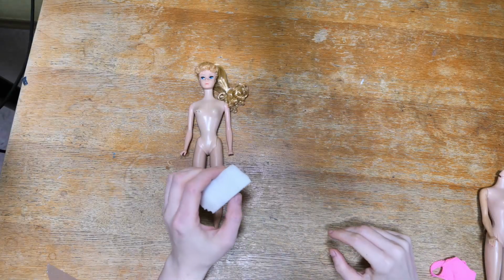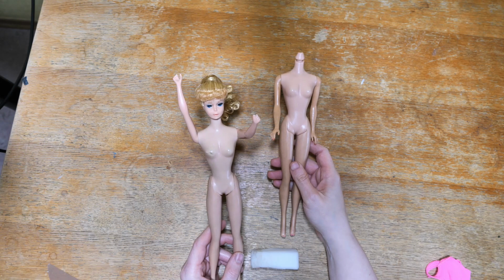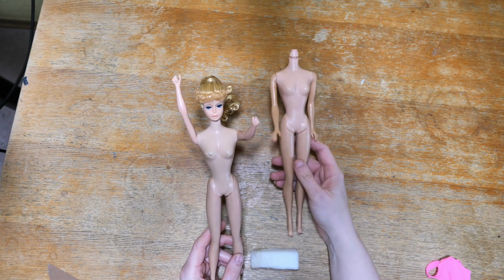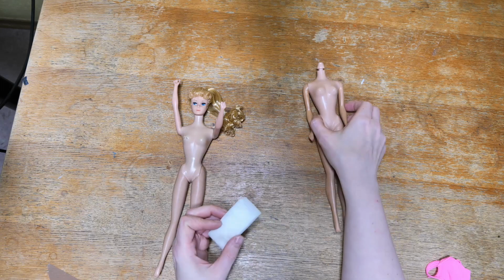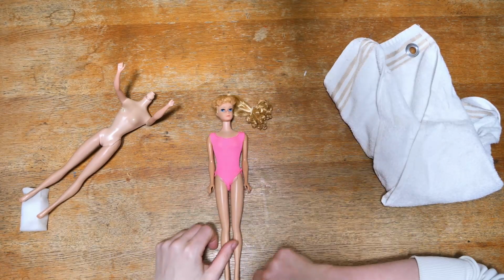Vintage Ponytail Barbie Gets a Complete Makeover | Body Swap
This is the final step in my Vintage Ponytail #6 Barbie Restoration! In my previous video, I successfully restored her hair, but I couldn’t finish the project because I was missing the right arms. Now, I’ve found a perfect matching body, and instead of just replacing the arms, I’m doing a full body swap—a quicker and easier solution!

Watch as I complete this step-by-step Barbie restoration, giving this vintage doll a beautiful and cohesive look. 💖